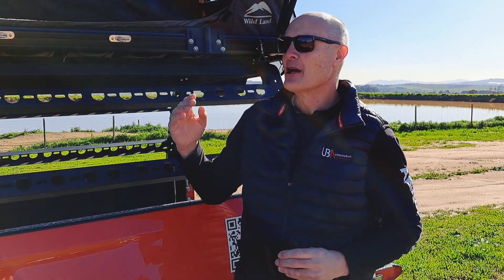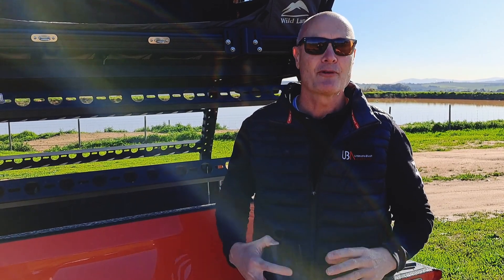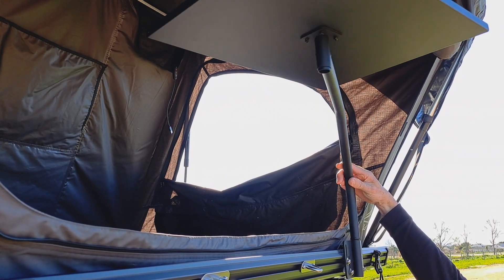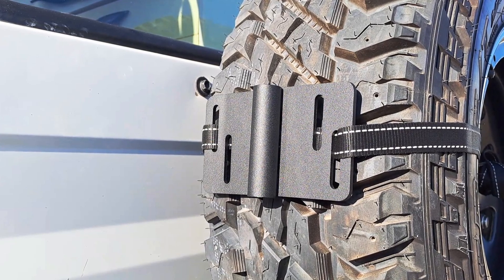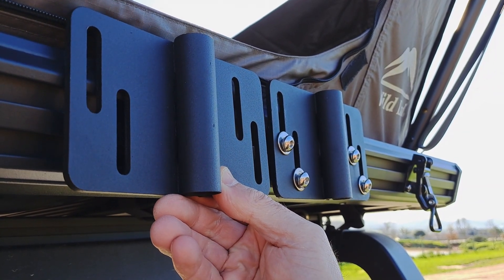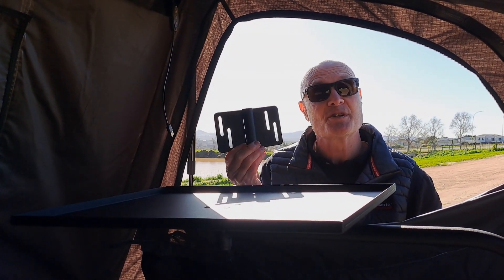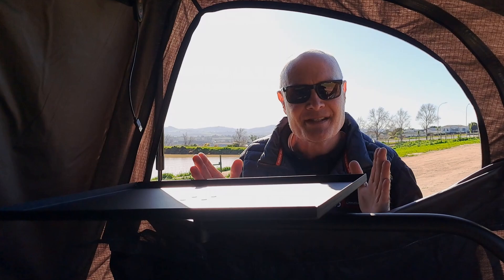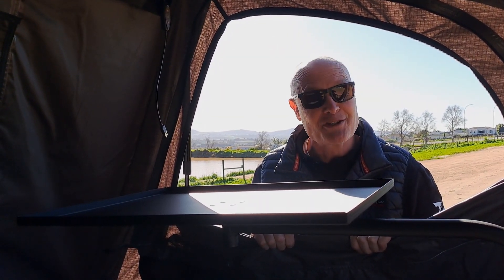UBA Roof Top Tent Table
Kurt Brunner from UBA introduces the new UBA Roof Top Tent Table. Designed to provide a flat table surface within ones Roof Top Tent for a laptop, plate, cup of coffee, the table is easy to fit and can easily be pivoted out of the way when not in use.